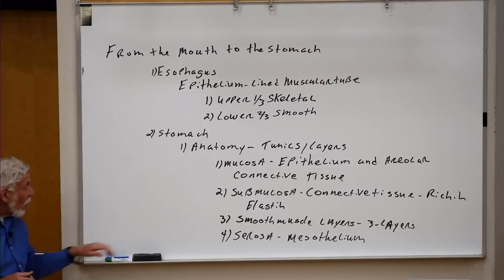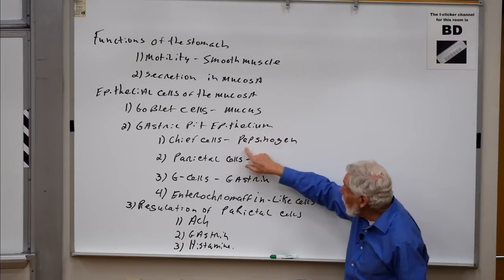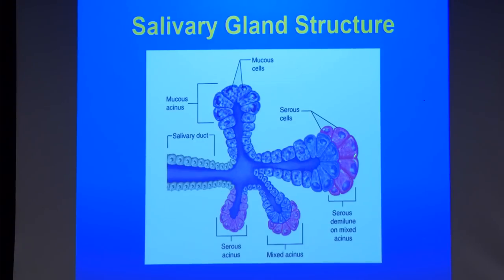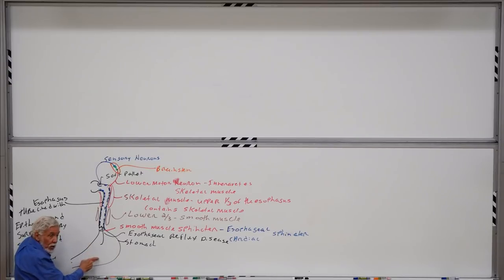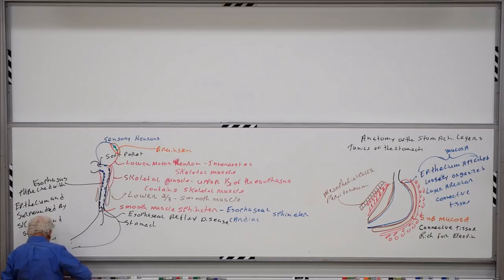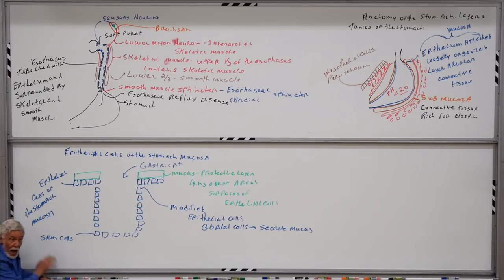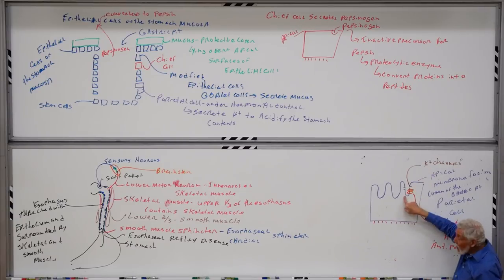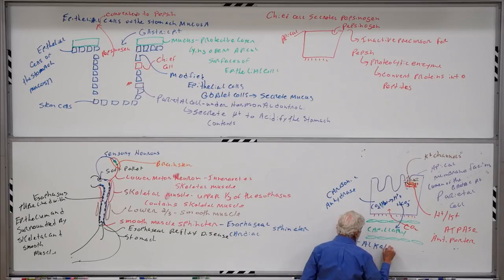18SP_BMS300_50b